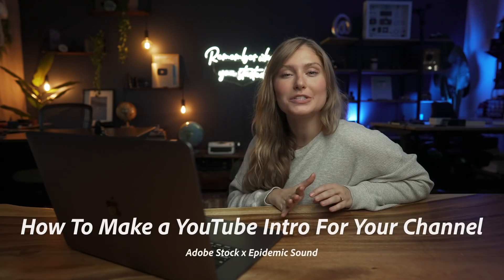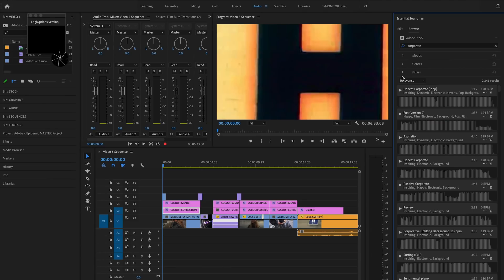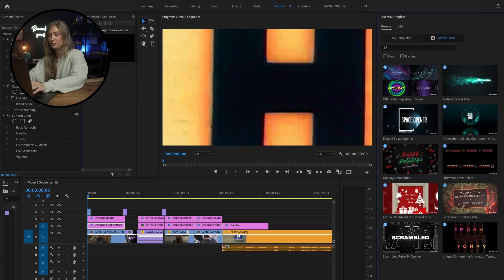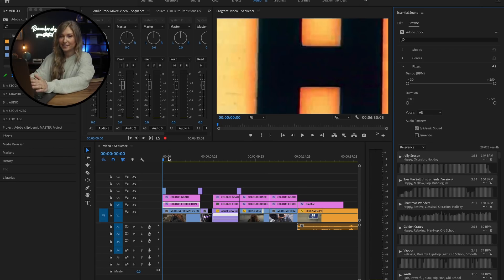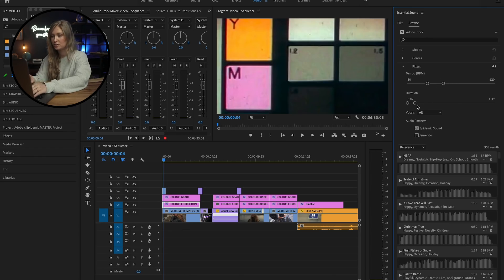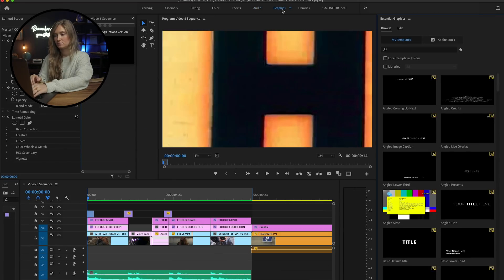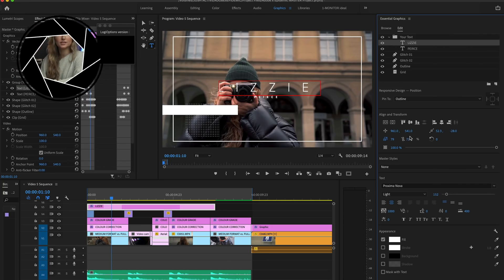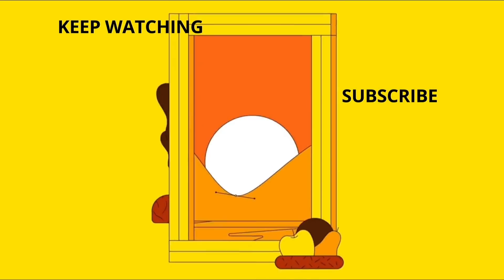How to Make a Youtube Intro for Your Channel | Adobe Creative Cloud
Adobe Stock: Creative assets for every idea, every project, everywhere you work.